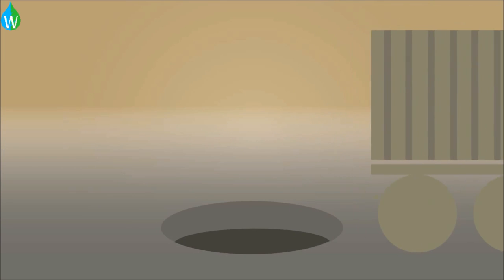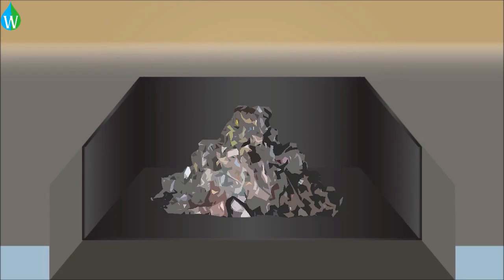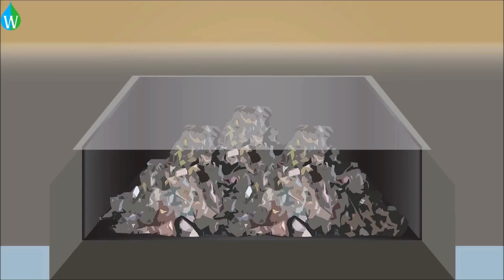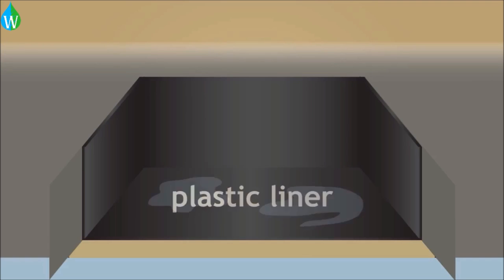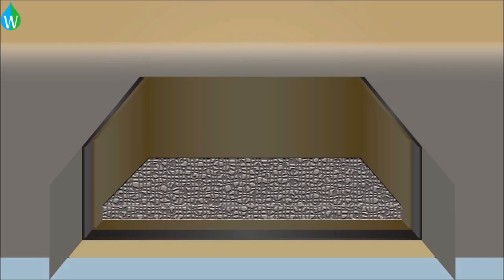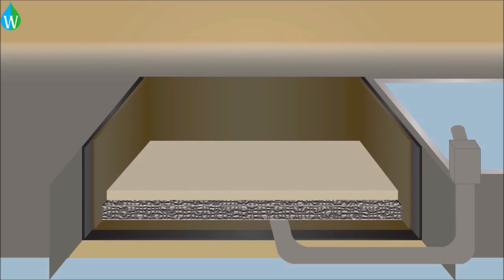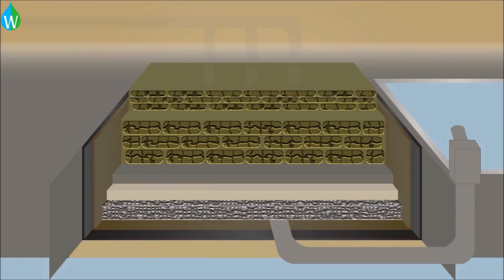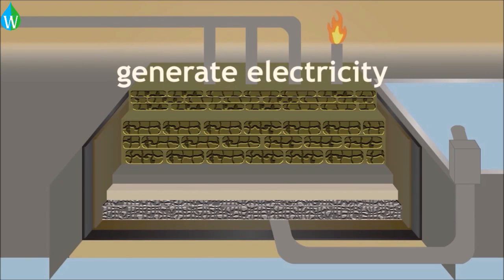Environmental impacts of landfill leachate | WELS (Waterpedia Environmental Learning Series)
Learn about the environmental impacts of landfill leachateas part of WELS (Waterpedia Environmental Learning Series)